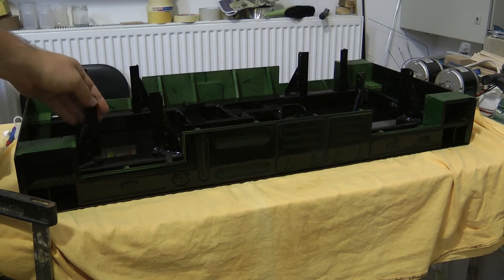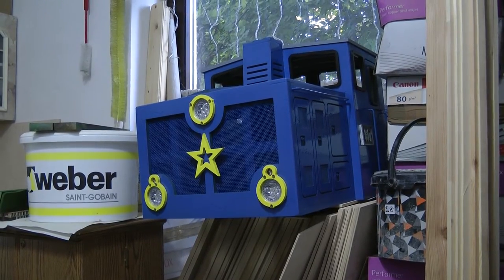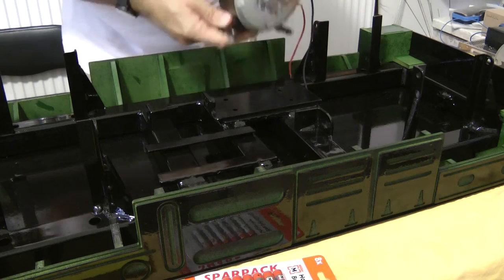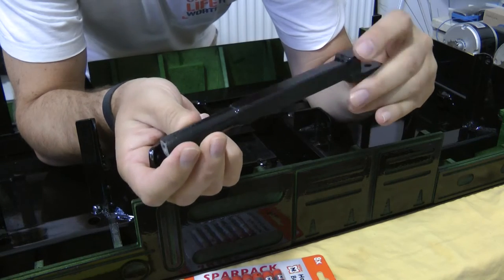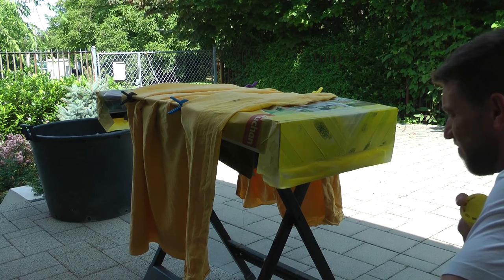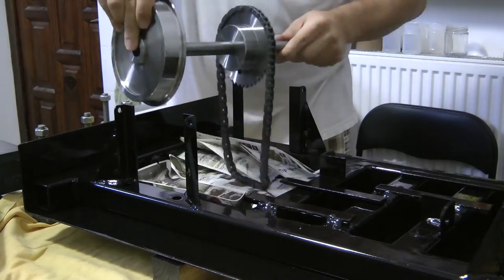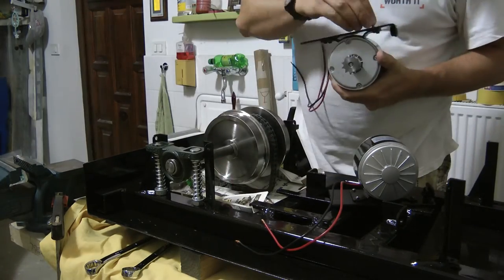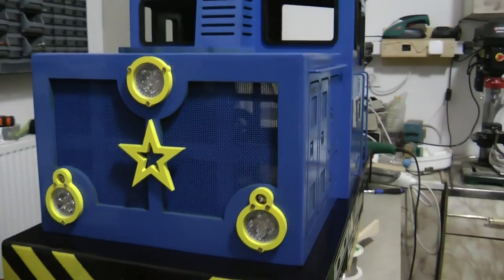7&1/4 Gauge - Paint and Assembly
In this episode I cover the paint and assembly of the engine. Since the last video the suspension has gone through some changes and the motor mount as well. After these changes engine was taken apart and the body and chassis received the final coat of paint. Now it is assembled again and waiting the electrical installation